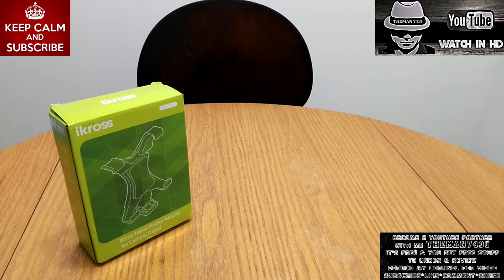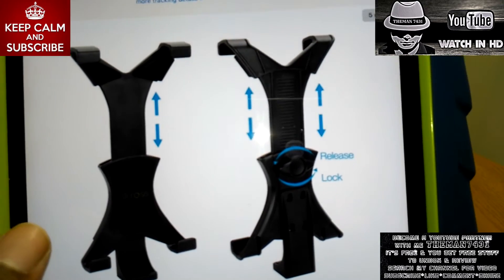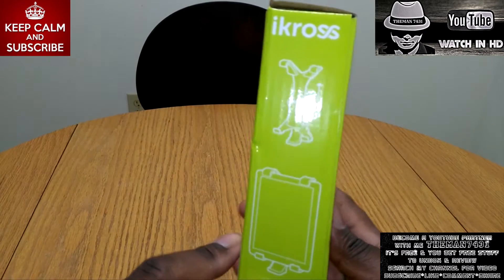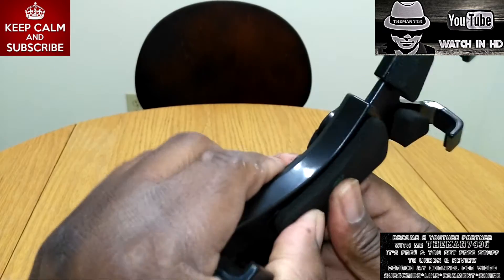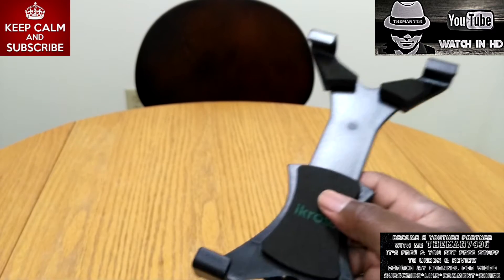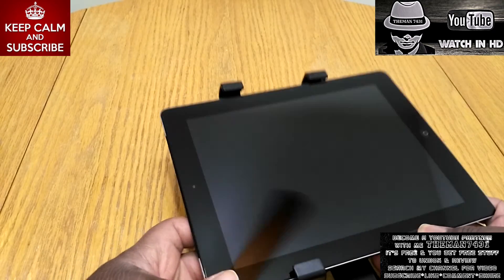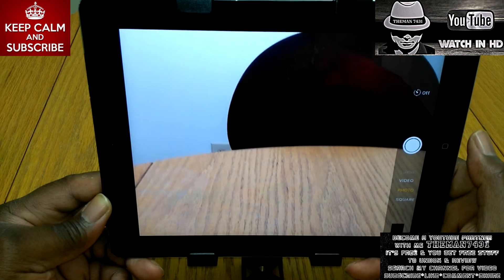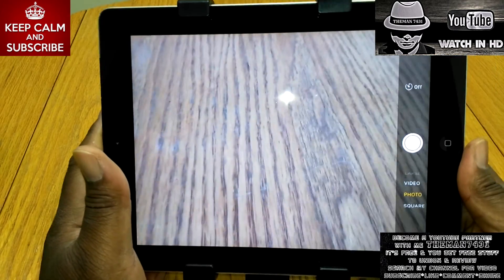IKROSS TABLET HOLDER ADAPTER FOR TRIPOD